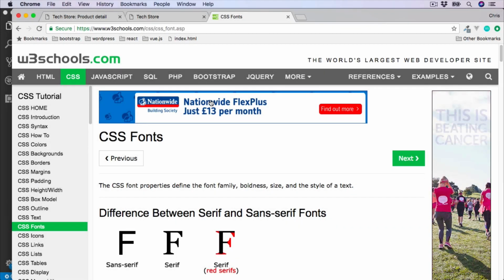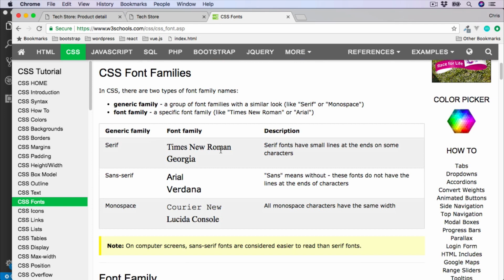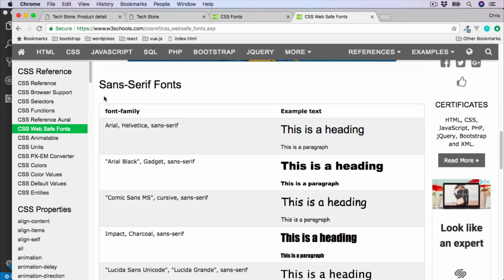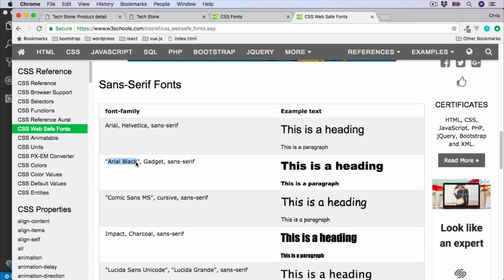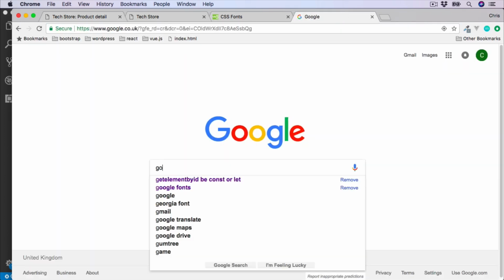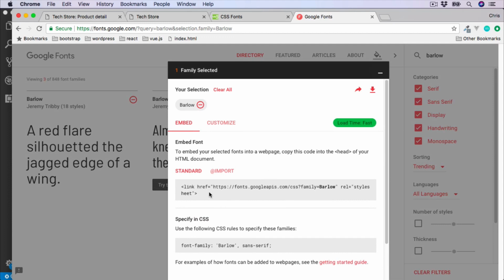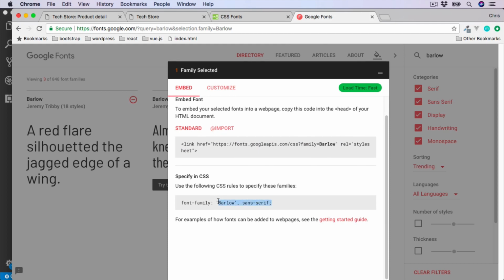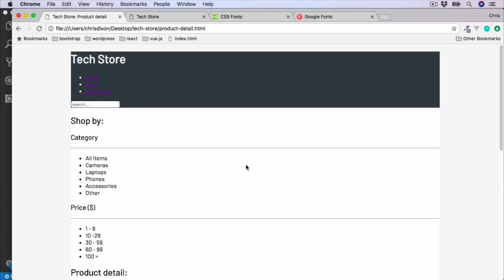The Full Stack Web Developer Academy For Beginners - 1st CSS - 05 Fonts